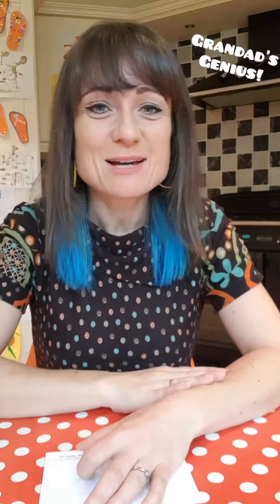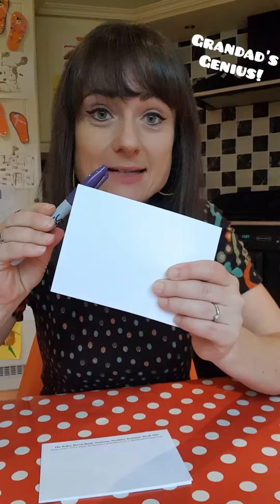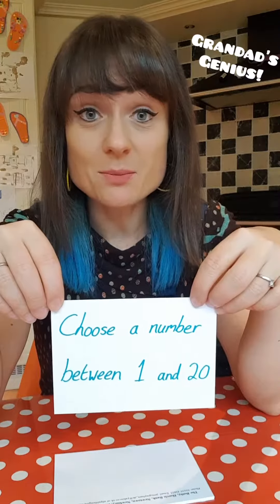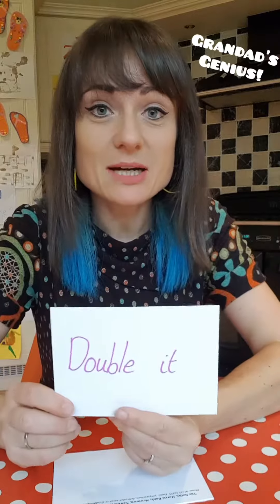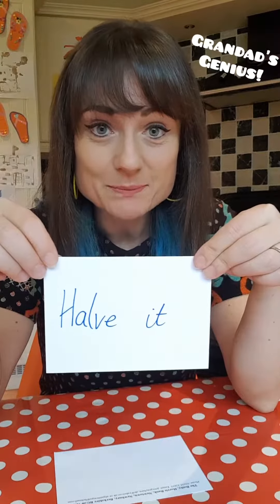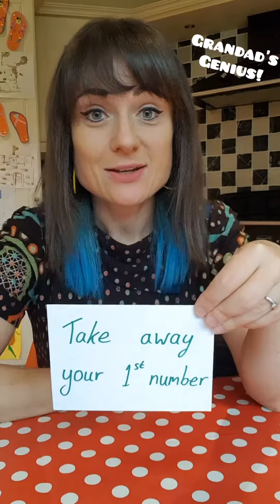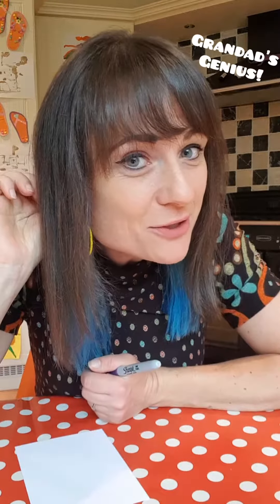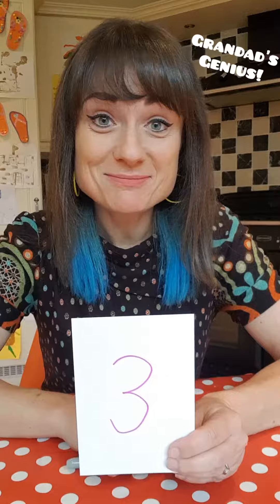Polly's Puzzles #9: Grandad's Genius!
Can I guess your number in this magical maths games?! Polly's Puzzles are short fun videos for young children from toddlers to primary school age. Kids can play along, work out answers or just watch for fun. Each video has a different theme such as colour, numbers, pirates, cars, flags, animals. And they include puzzles, mysteries, riddles, magic tricks, science, art and games.